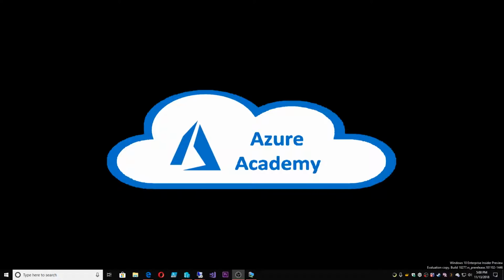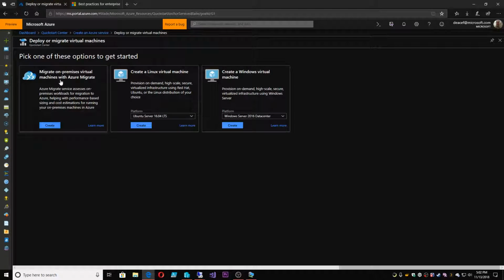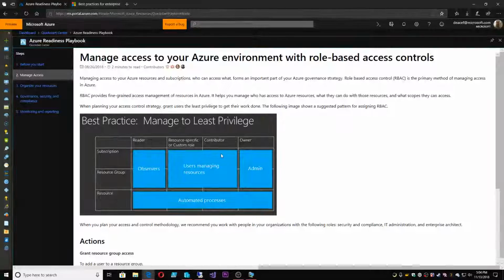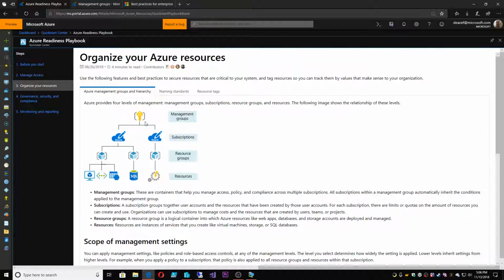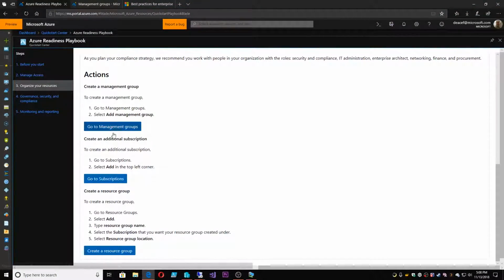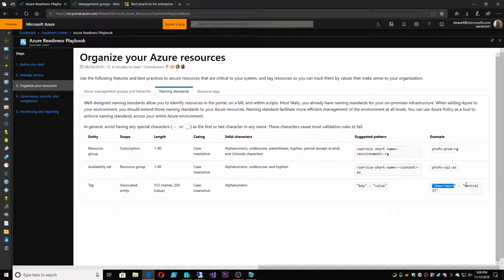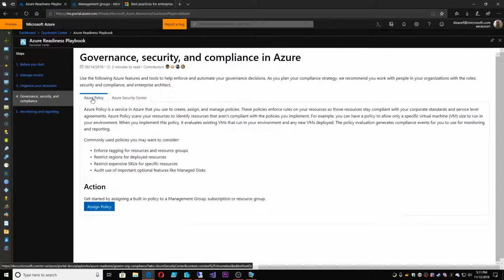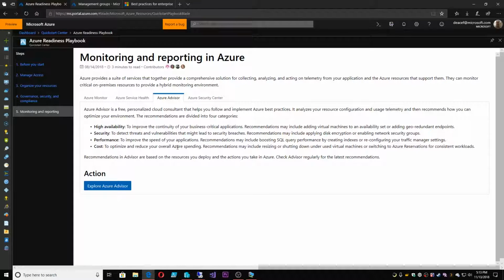Azure Governance - #1 - Overview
Learn how Cloud Governance will help you with the creation of specific policies or principles to establish a framework to be successful in the cloud and secure your applications and data.

Azure Governance Docs        -  0:44
Azure Quickstart Center        -  1:40
Manage Access with RBAC  -  2:40
Organize your Resources      -  3:58
Naming Standards                 -  7:25
Resource Tagging                  -  8:30
Policy and Security                -  9:35
Monitoring & Reporting         -  10:34